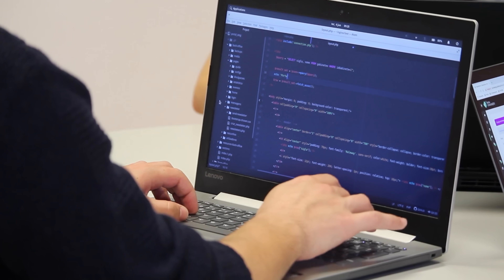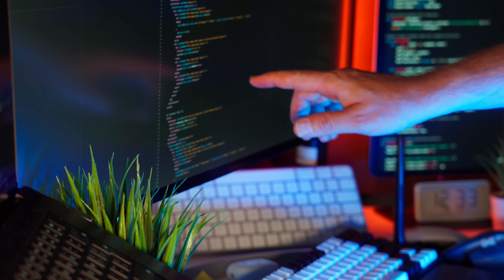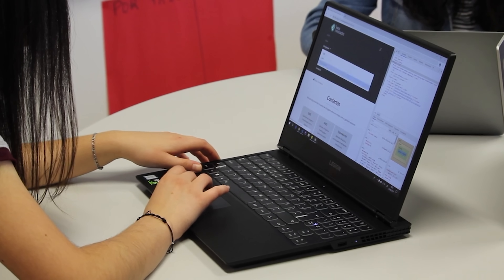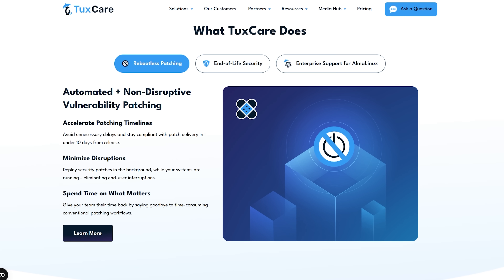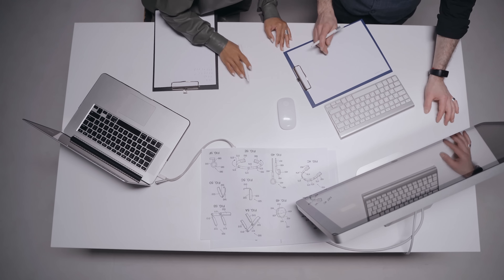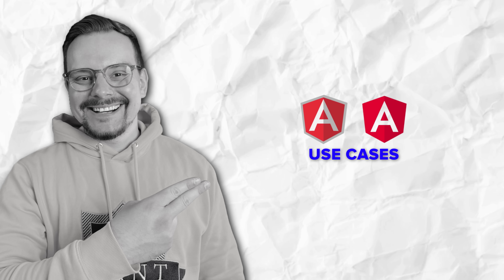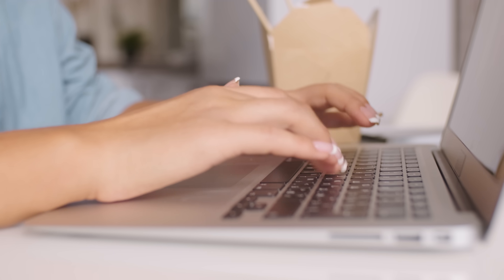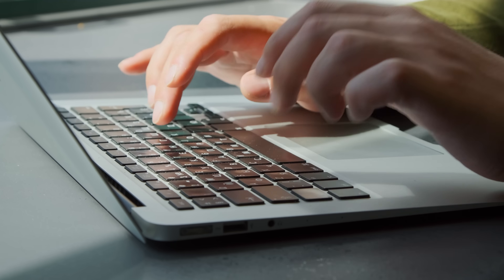Angular vs AngularJS - 2025 | Key Difference and Why It Still Matters?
Discover the core differences in Angular vs AngularJS and how each framework impacts your web development projects. This video explores why AngularJS, once revolutionary, is now outdated, and how Angular, with its modern TypeScript foundation and scalable architecture, is the preferred choice for today’s developers. Whether you're maintaining an older app or starting fresh, understanding Angular and AngularJS is crucial for making smart tech decisions.

⏱️CHAPTERS:
0:00 Angular vs AngularJS
0:35 What Is AngularJS?
2:35 What is Angular?
5:45 AngularJS and Angular: Key Differences
8:11 Use Cases
10:28 Final Thoughts